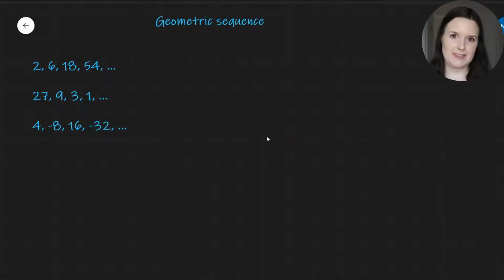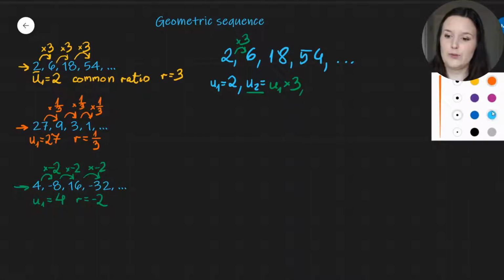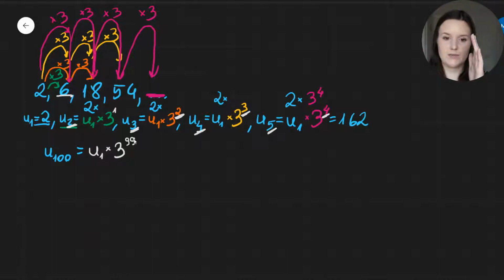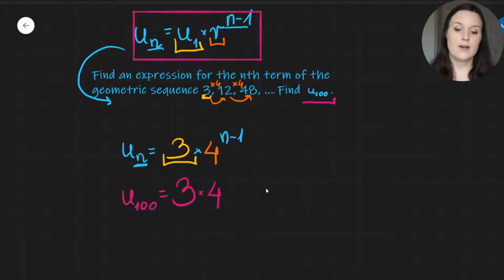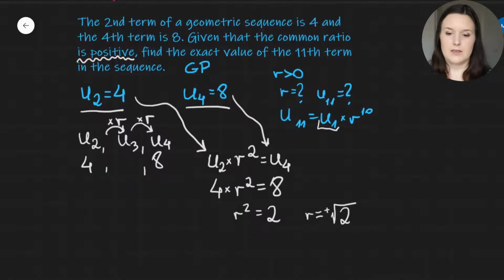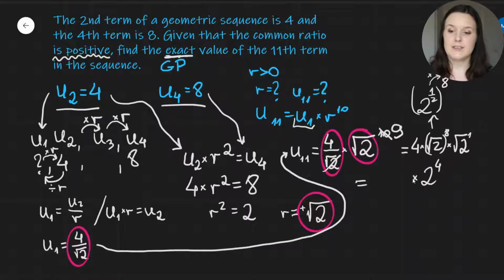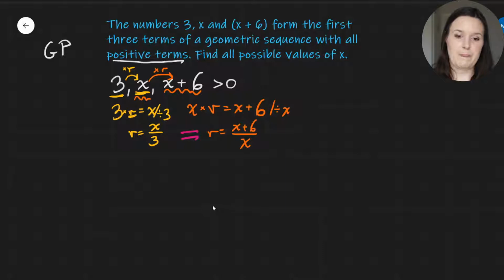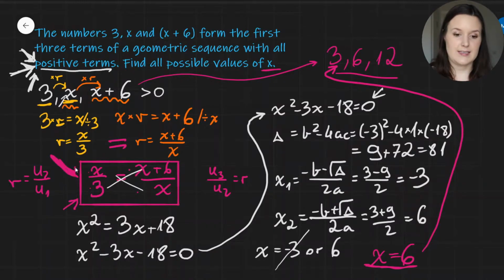Geometric sequence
I explain geometric sequences, general formula and common ratio.